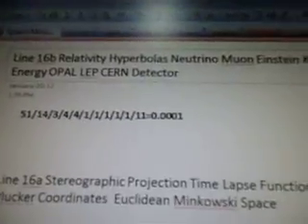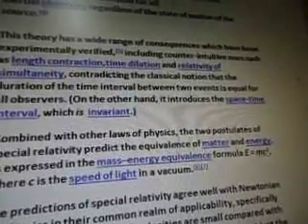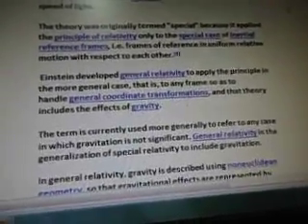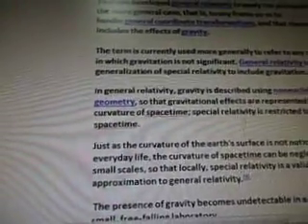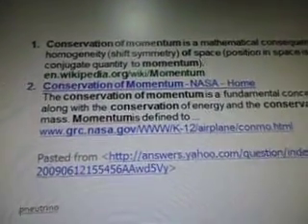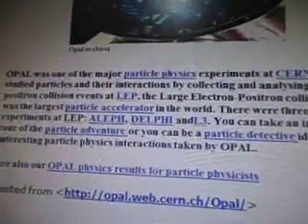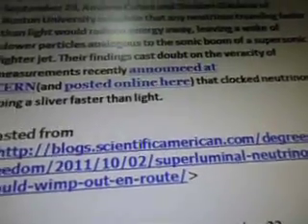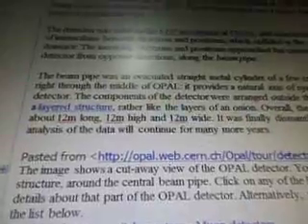Line 16b Relativity Hyperbolas Neutrino Muon Einstein Kinetic OPAL LEP CERN WOW SETI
part 77 of 100 videos
Math Equation: . 51/14/3/4/4/1/1/1/1/1/1 1=0.0001

Line 16a Stereographic Projection Time Lapse Functions  Spherical Plucker Coordinates  Euclidean Minkowski Space

Line 16b Relativity Hyperbolas Neutrino Muon Einstein Kinetic Energy OPAL LEP CERN Detector WOW SETI

LINE 16c,b OPERA ALEPH OPAL MUON DETECTOR NEUTRINOS MY THOUGHTS  16 A,B,C  WOW SETI

Jan 20, 2012 331 pm est

Line 16c will be a continuation of Line 16b, my battery died during filming.

We will review the data from Line 16 a,b,c and some from Line 15 a,b,c,d,e,f as it's related to one another.
Jan 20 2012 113 pm est

My Thoughts:

Doing the research and I find the original article where I learned about Neutrino's and the current testing from CERN on whether or not they can travel faster then the speed of light.

Then I find this picture of OPAL which is a test they did at CERN. And Now I find this diagram that explains more about bosons, quarks, particles (terms that were in the last few videos and we didn't understand exactly what they were used for.

Isn't this cool? This has been happening throughout this whole series every 5 or 6 videos we get the data then something that brings up an explanation five videos later... Weird or What?

We also learned what makes a boson + or - in the other videos too.

Quote

The kinetic energy of the muon is its energy less its rest energy

We had kinetic energy come up before and muon which is a particle that was supposedly the smallest in the universe several years ago and now in 2012 Jan we find out the Muon isn't the smallest particle, a Neutrino is.

This is the list of topics in Line 16a, 16b, 16c WOW SETI Radio Signal received August 15, 1977.  I started to decipher it Dec 2011, Jan 2012.

Mathematical Equation: 0.0001

Stereographic Projection Time Lapse

Function (mathematics)

Geographical Coordinate system
Cylindrical and spherical coordinate systems

Plücker coordinates
Euclidean space
Minkowski space

 theory of special relativity of Einstein

Superluminal Neutrinos

 hyperbolas

Neutrinos travel faster than light

kinetic energy of the muon

The OPAL Experiment at LEP 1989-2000

The OPAL and  MUON Detector

My Thoughts Line 16a,b,c

We can see that the "words" Neutrino + Kinetic Energy + Muon + OPAL, MUON and OPERA Experiments are some how tied in together.  I think they want you to put the data from ALL Six Testing Facilities and see if you can combine it together to make something NEW.

Creating a more powerful force that can be used in a Rocket Jet Propulsion Energy. Look at the data from Relativity Jet Particles from the Black Holes and see if this can be used in any way with Neutrino's to add some "power" to your particles in the gases in the engines.

Relativistic jets and Black Holes are studied in Line 15d (actually it ties in with other mathematical equations and functions that you might need to calculate the speed and velocities required for the UFO space engine that you will have to build) So I would see Line15 a, b, b2, c, d, d2, e, f.

Also look at all data about Neutrino's in Line 15 and Line 16 series of videos. (I give a list of videos where it comes up with other mathematical equations, functions, calculations, tests and theories from physicists from all over the world. (data comes up with WOW SETI math equations found in the 1977 alien radio contact signal.)